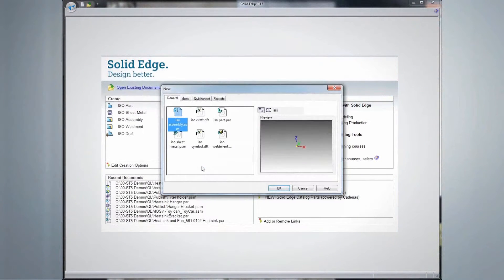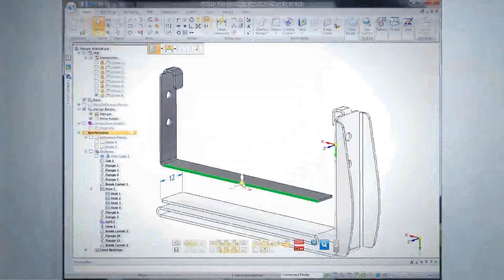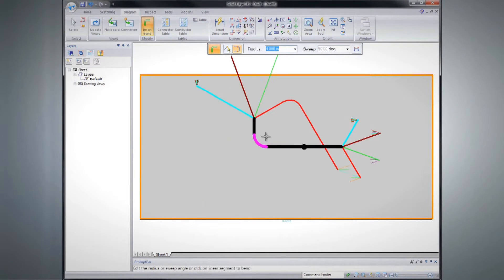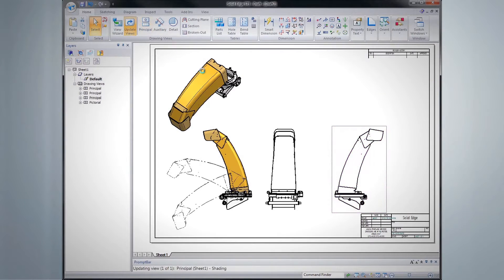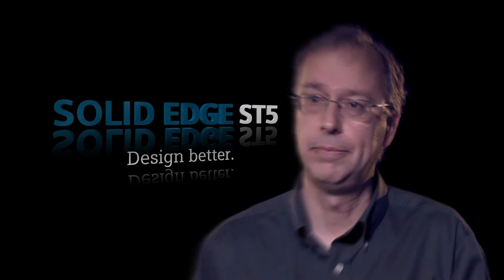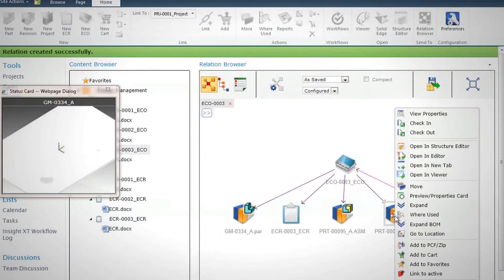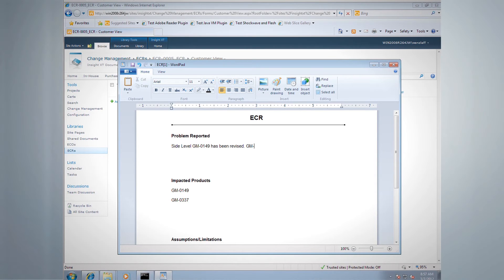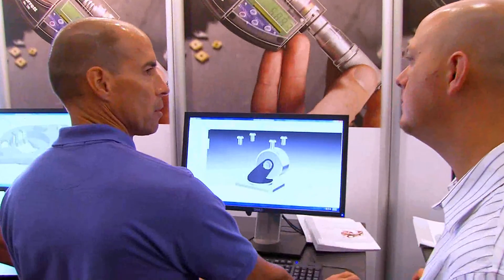Solid Edge ST5 Official Launch Video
Edge Design Systems is a division of Designfusion

What's new in Solid Edge ST5? Synchronous Technology is further expanded, drafting becomes even more powerful, Insight XT data management, and 1300 customer enhancement requests fulfilled.